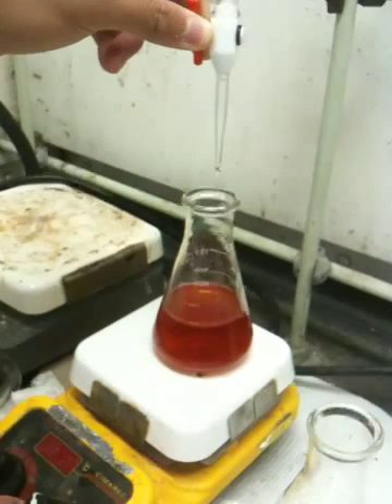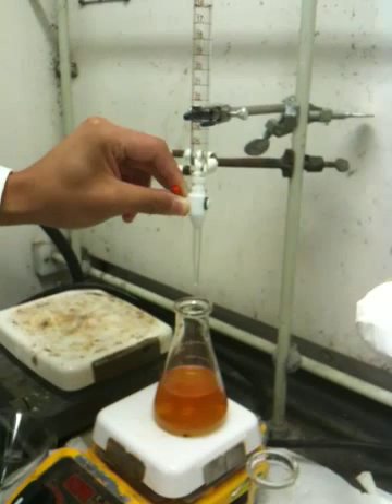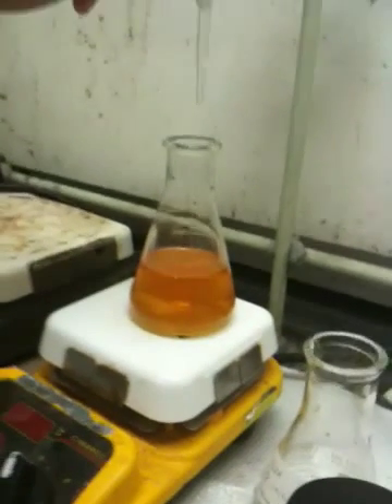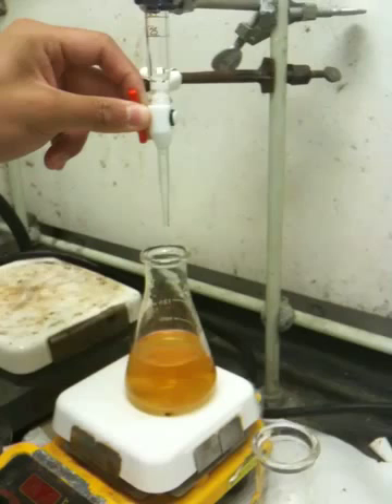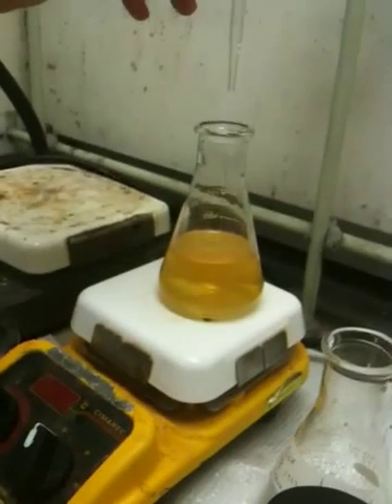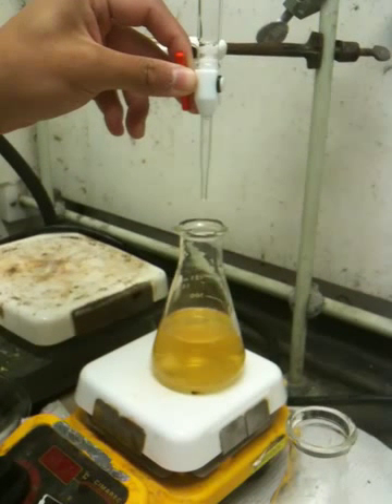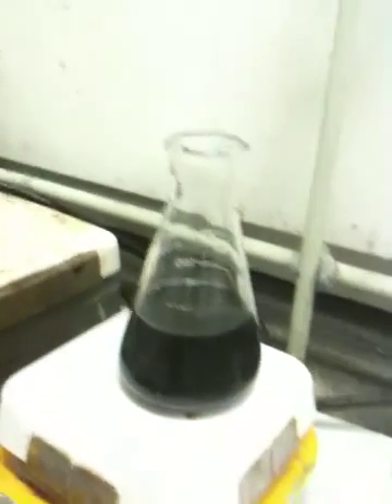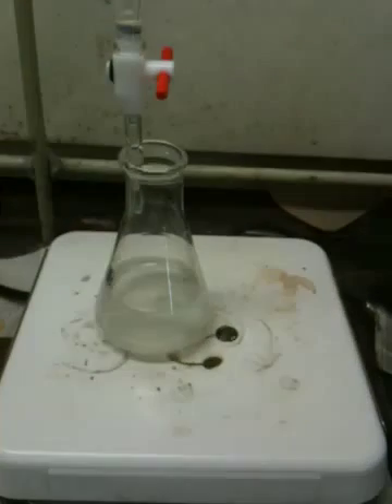Titration of Vitamin C, oh my!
Daisuke being sexy in Chem lab.